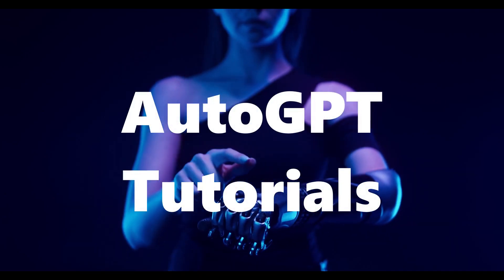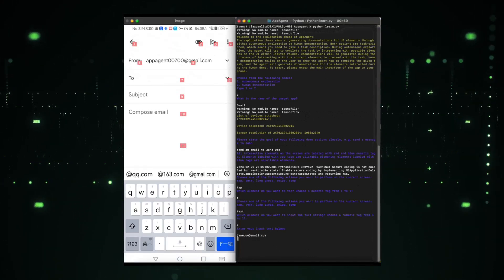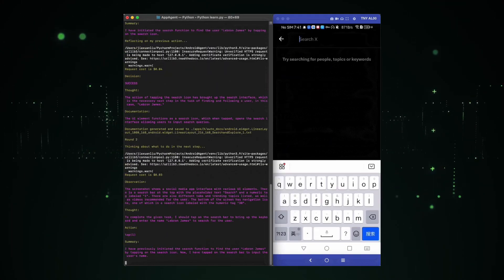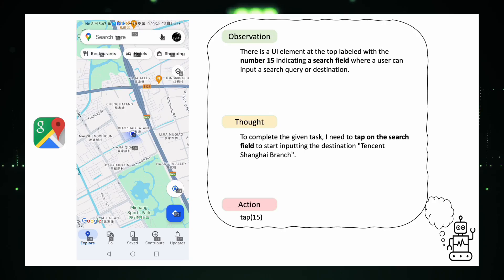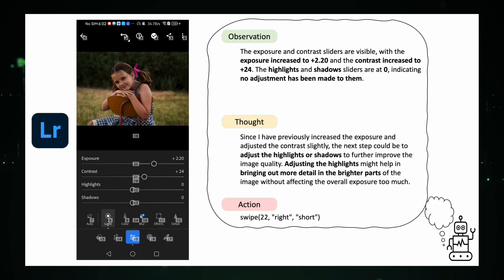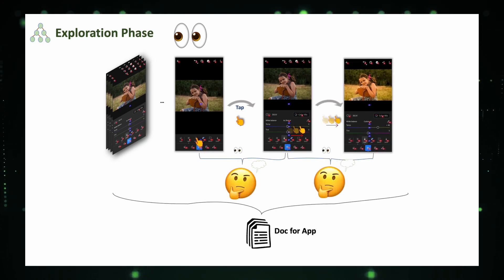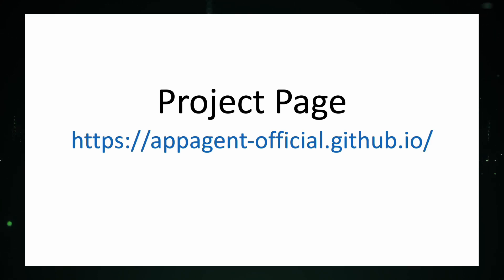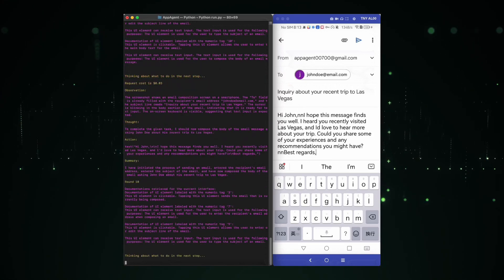Introducing AppAgent: Your Multimodal Digital AI Companion!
"Step into the future of smartphone technology with our latest creation, AppAgent! Explore a groundbreaking multimodal agent framework that transforms how you interact with your smartphone applications. From autonomous exploration to human-like demonstrations, AppAgent learns and executes tasks seamlessly across various apps. Join us on this tech journey and witness the future unfold.